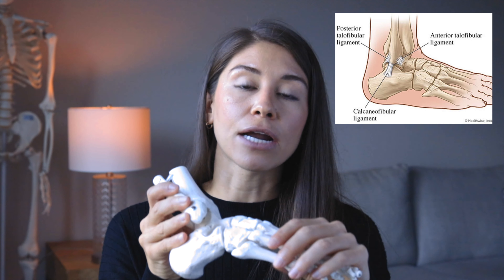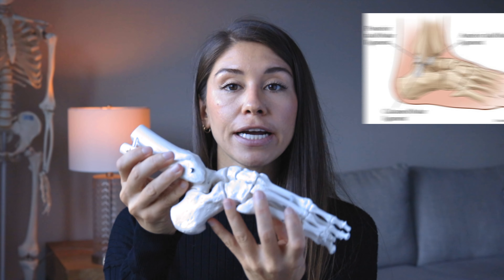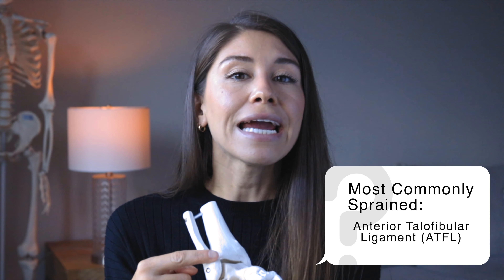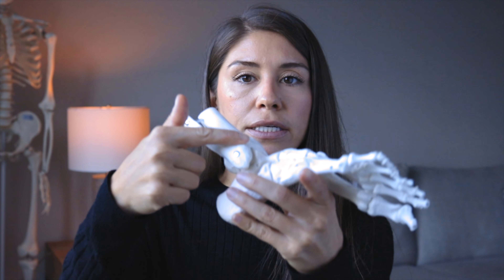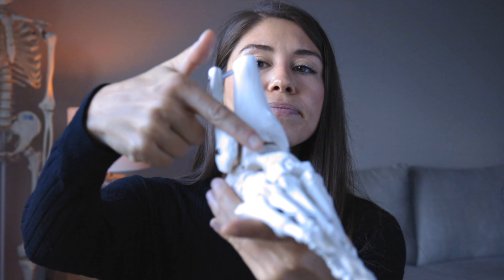Ankle Sprain Treatment For Twisted Or Rolled Ankle (How Can You Rehab A Sprained Ankle FAST?)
In this video we'll cover the best Ankle Sprain Treatment For Twisted Or Rolled Ankle.  Did you recently suffer an ankle sprain?  If so, is there's swelling, heat and pain?  This video will teach you what you need to do in the first week in order to speed up your recover!

It is estimated that 80-85% of ankle sprains occur to the lateral ligaments.  The mechanism is usually Inversion with plantar flexion which affects the ATFL ligament and then the CFL ligament and then the PTFL Ligament.  There are high rates of recurrence so this is why rehab exercises are so important for prevention.

⏱TIMESTAMPS⏱
0:00 - Intro
0:37 - Common Position for Ankle Sprain
1:00 - Which Ligaments Are Affected When We Sprain Our Ankle?
2:10 - What Does PEACE Stand For?
3:34 - Ankle Compression For Swelling
4:17 - Ankle Pumping Exercise
4:56 - Calf Stretch
5:35 - Capital ABC's
6:05 - Weight Shifting
6:53 - Knee To Wall

WHO AM I:
I'm Jessica, an Athletic Therapist with over 10 years of clinical experience and I'm currently completing my final year of Osteopathy at the Canadian School of Osteopathy here in Vancouver, Canada.  I make videos about injury management, education, rehabilitation and living pain free! I also write a weekly email newsletter that contains tips and tools for living a healthy, fit and pain free life.

This content is intended for general education and demonstration purposes and to help you perform the correct technique of exercises that have already been given to you by your health professional. They are NOT to take the place of going to your own doctor or therapist. There are many manual techniques that a therapist can do that simply can not be done on your own. Consult with your healthcare professional before doing anything contained in this content. If these techniques aren't done right, they won't help, and they could make things worse. So, if you experience any pain while doing these techniques, STOP immediately and see your doctor.